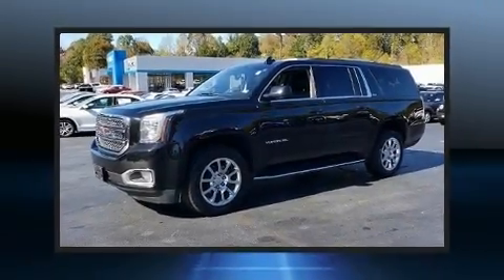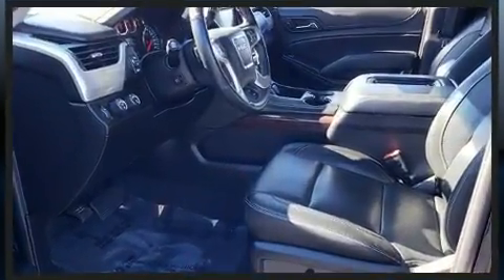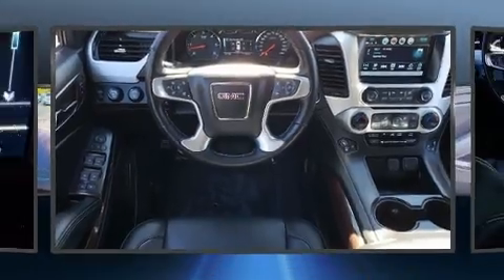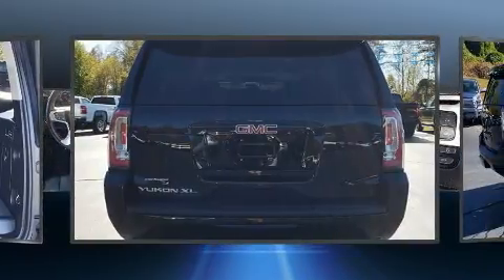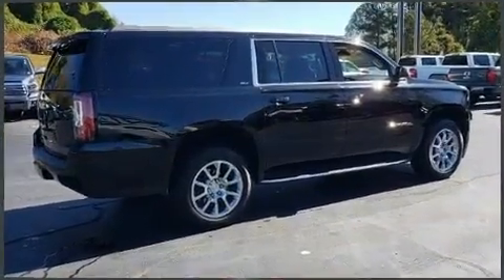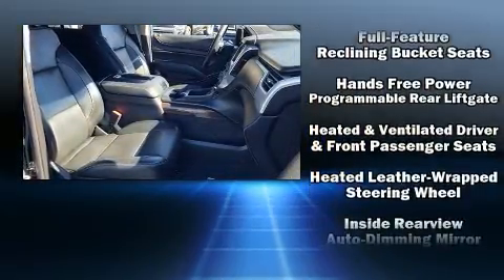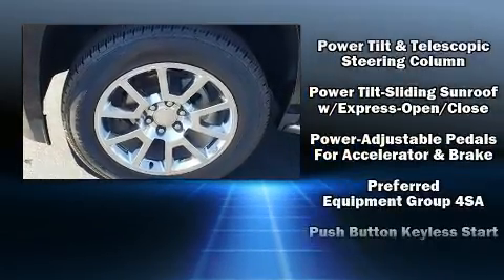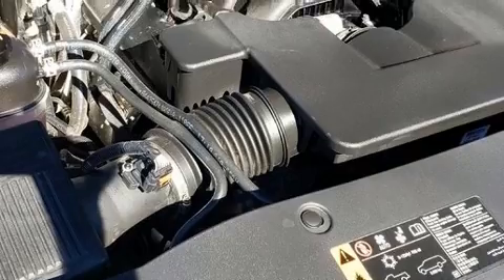2019 GMC Yukon XL SLT in STANLEYTOWN, VA 24168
Step into the 2019 GMC Yukon XL. It features four-wheel drive capabilities, a durable automatic transmission, and a powerful 8 cylinder engine. It's equipped with tons of terrific amenities, but it won't break your budget. Like leather upholstery, a power seat, a trip computer, automatic dimming door mirrors, heated and ventilated seats, heated steering wheel, adjustable pedals, and a blind spot monitoring system. Third row seats provide an even greater maximum passenger capacity. For drivers who enjoy the natural environment, a power moon roof allows an infusion of fresh air. State-of-the-art amenities such as memory seats and adjustable pedals yield a more personal driving experience. Audio features include a CD player with MP3 capability, and 9 speakers, providing excellent sound throughout the cabin. Passenger security is always assured thanks to various safety features, such as: head curtain airbags, front side impact airbags, traction control, brake assist, a panic alarm, onStar, and 4 wheel disc brakes with ABS. Various mechanical systems are monitored by electronic stability control, keeping you on your intended path. We pride ourselves in consistently exceeding our customer's expectations. Please don't hesitate to give us a call.